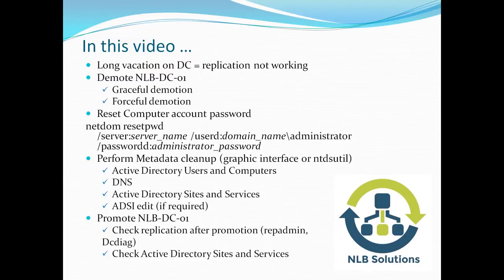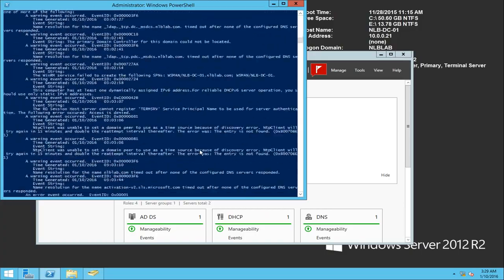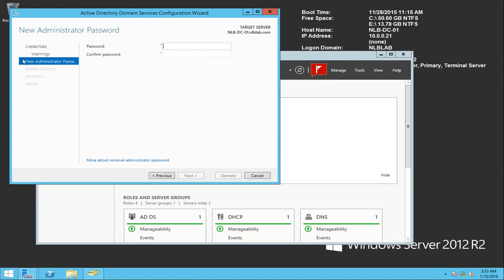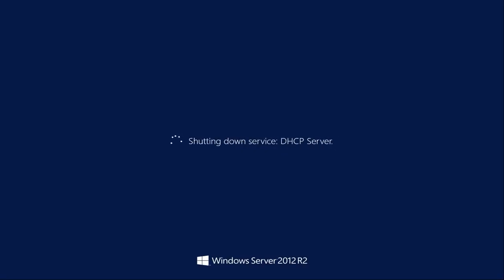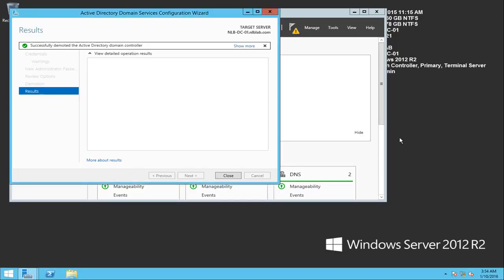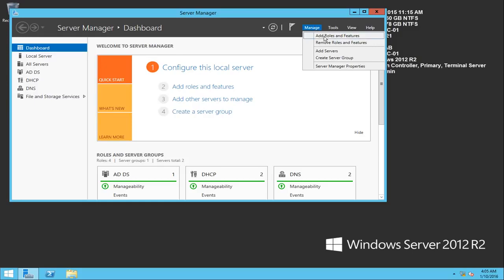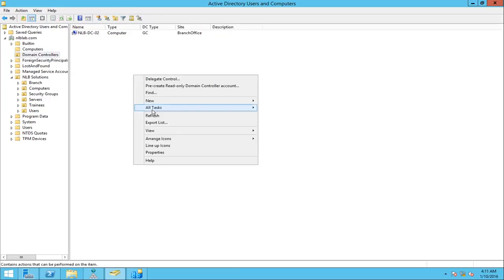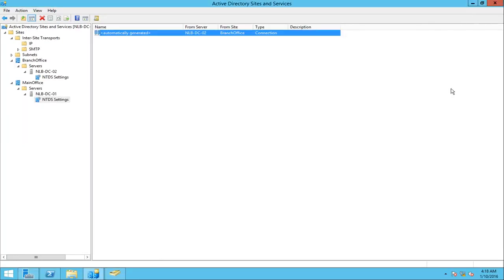How to troubleshoot and fix Active Directory replication issues on Windows Server 2012 R2